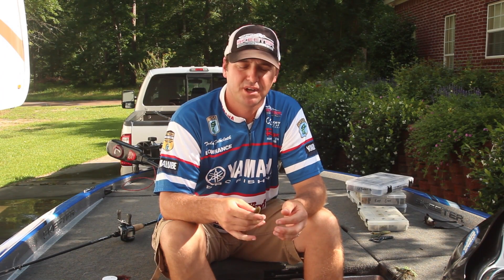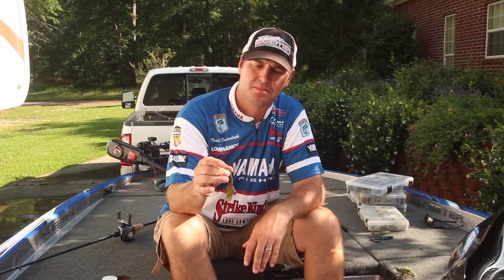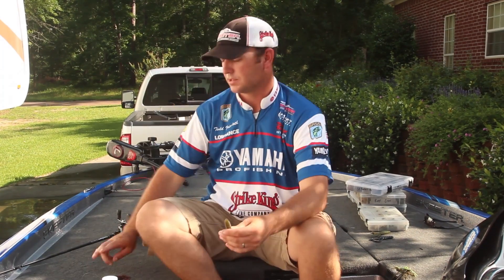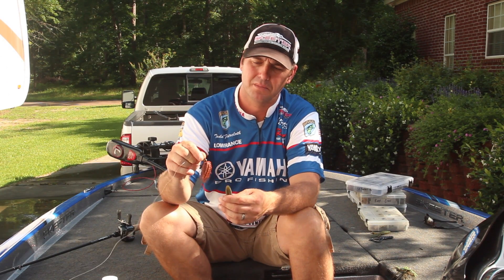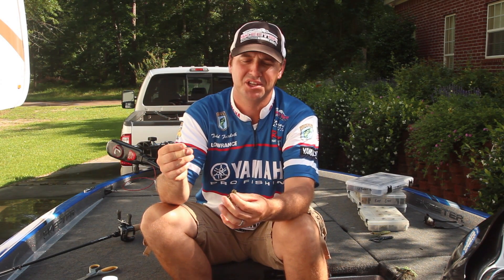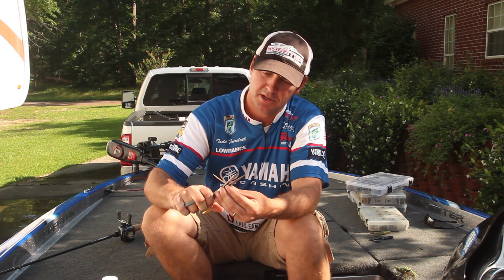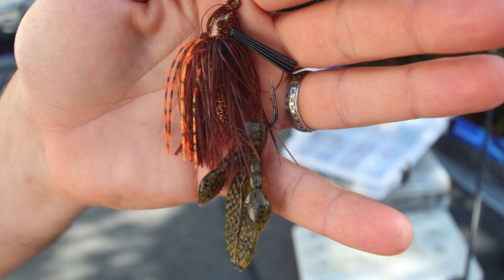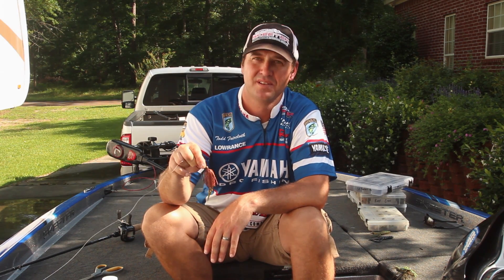Todd Faircloth Plastic Chunk Tip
Strike King/Yamaha/Skeeter Pro Todd Faircloth shares a tip on how to fish plastics on a jig.